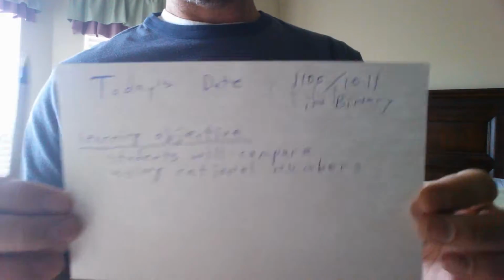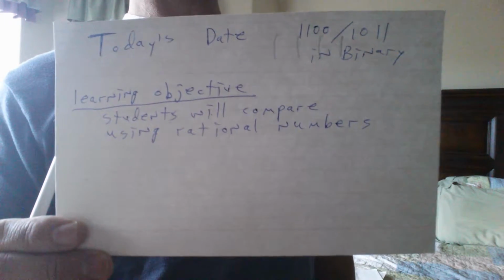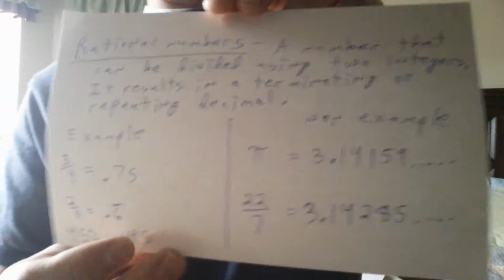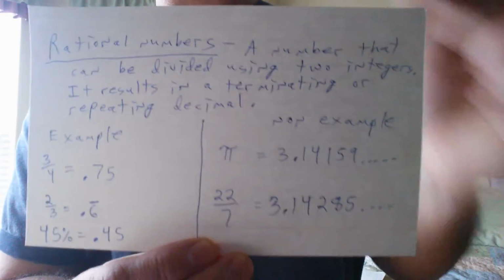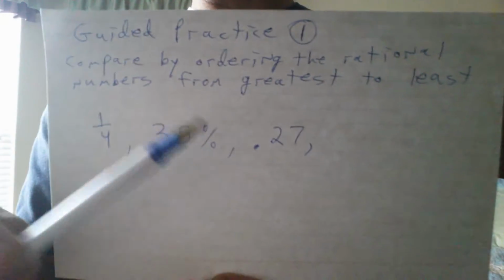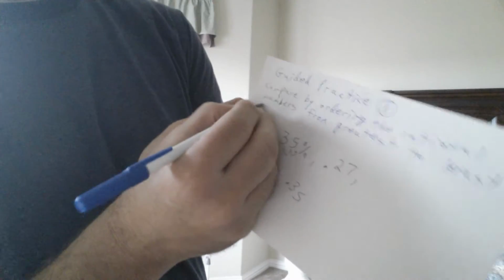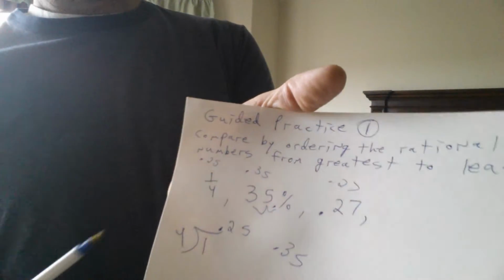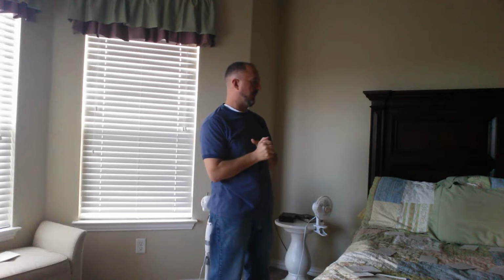Rational numbers lesson bowen